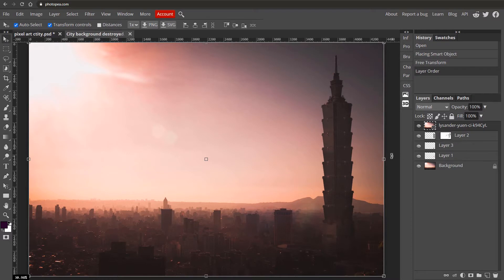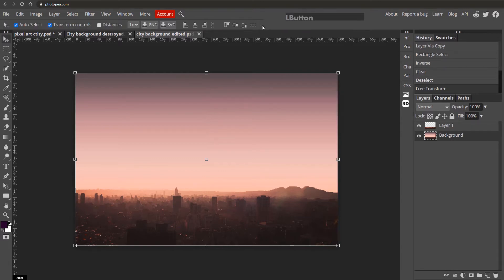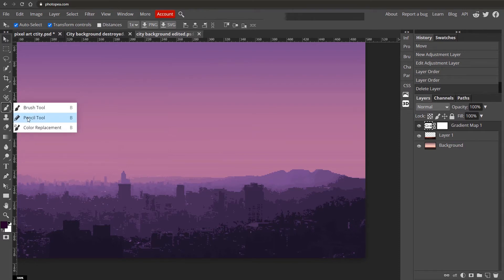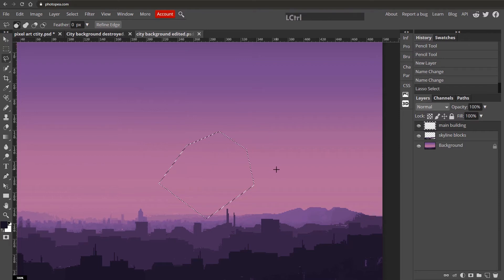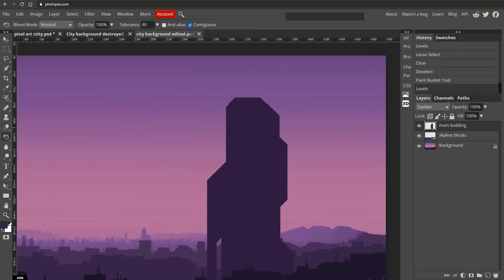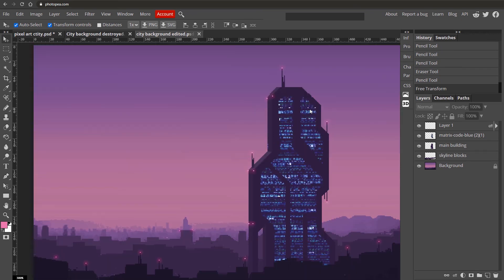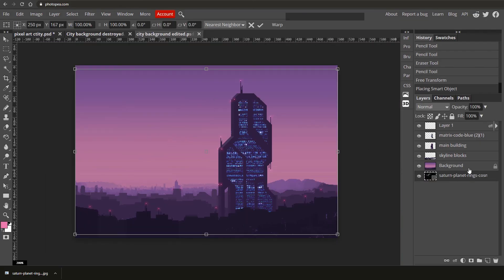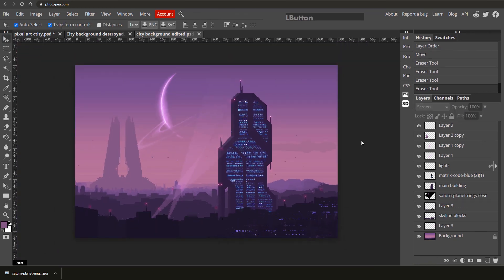Paint a pixel art city / wallpaper / game background in photopea (free online photoshop) 8-bit style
0:00 intro & download images
0:58 image size (for pixel art with hard edges)
1:54 cut out sky
04:20 reduce colours for 8-bit style
05:15 apply custom colours with gradient map
08:00 paint buildings over fuzzy areas
11:40 design building with lasso tool & bucket fill
14:48 automatically cut out by foreground
16:30 antennas and highlights for 3d effect
18:31 adding windows
23:07 glowing lights
24:40 add planet
26:24 spotlights
27:20 mirroring symmetrical buildings